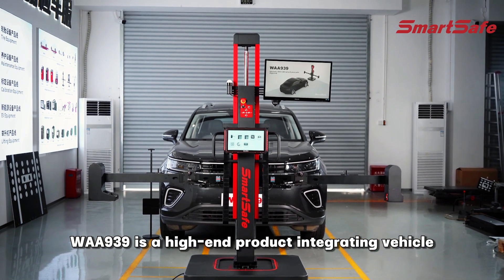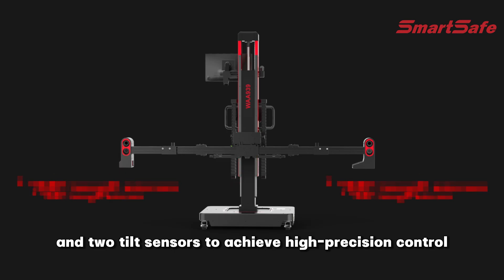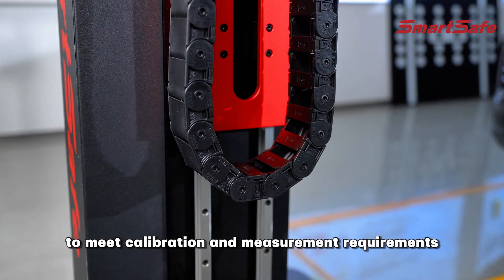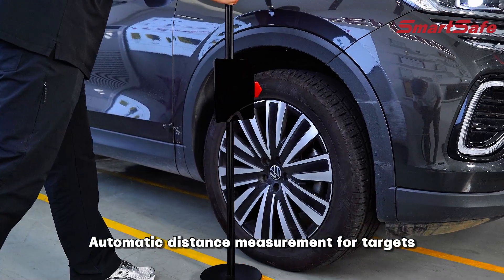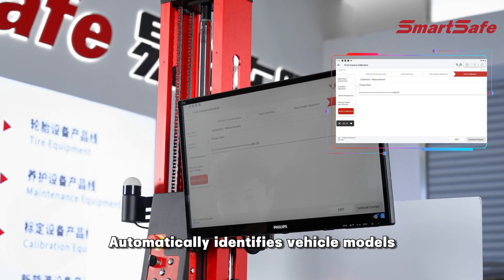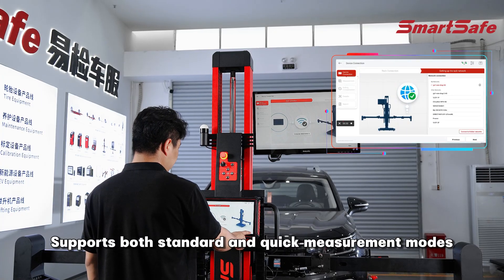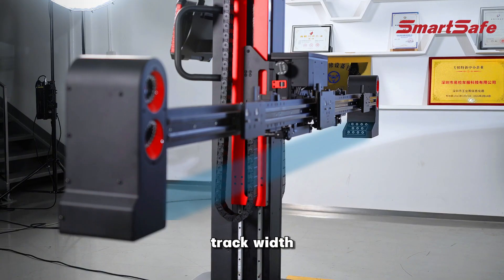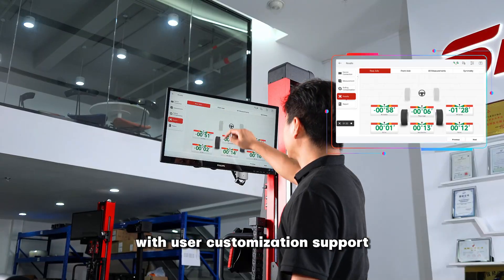Product Introduction | WAA939 Automatic ADAS Calibration System with Alignment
WAA939 Intelligent Driving Calibration System is an automated device that integrates four-wheel alignment and ADAS calibration functions.